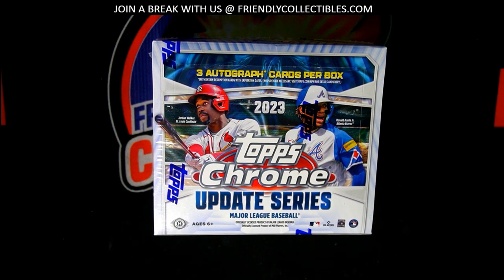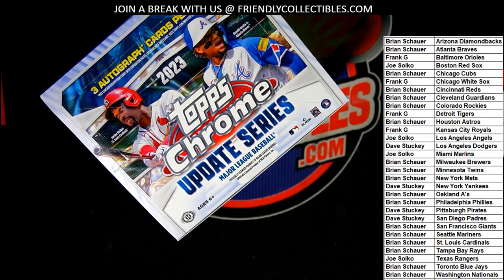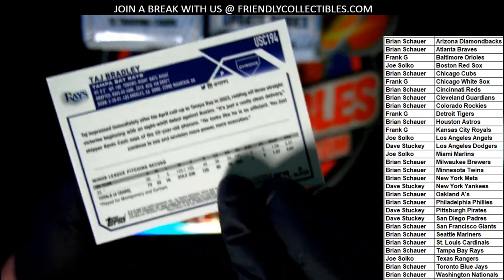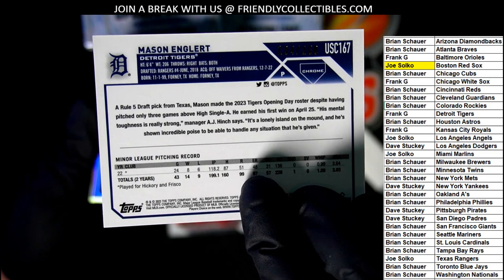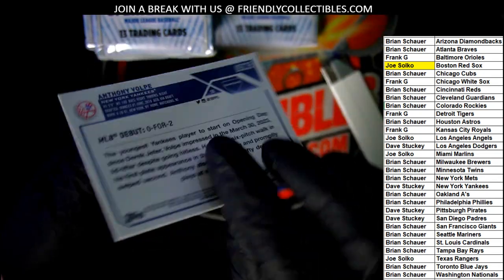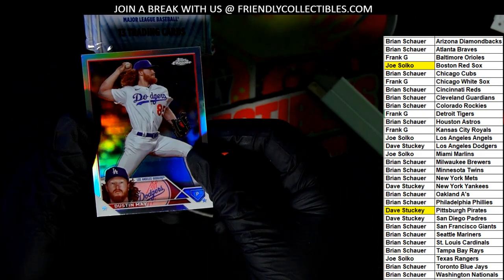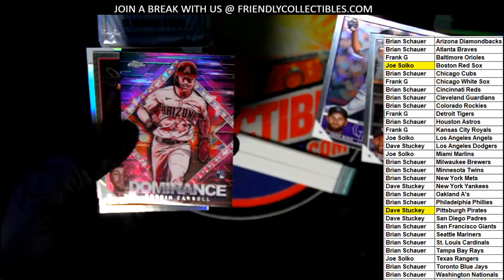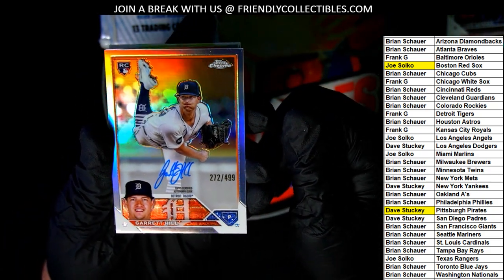2023 Topps Chrome Update JUMBO ID 23CHUDJUMBO253